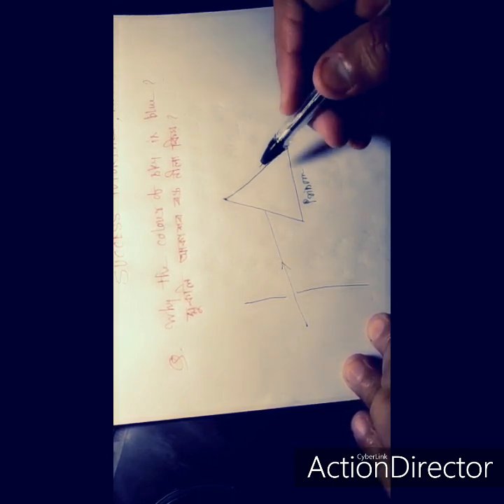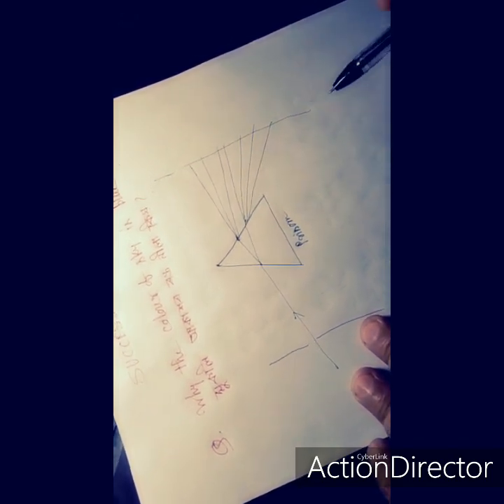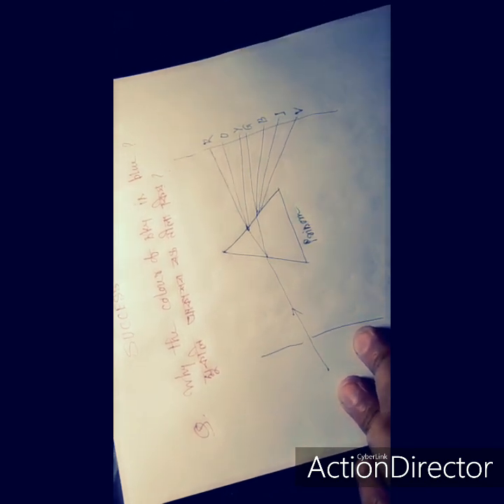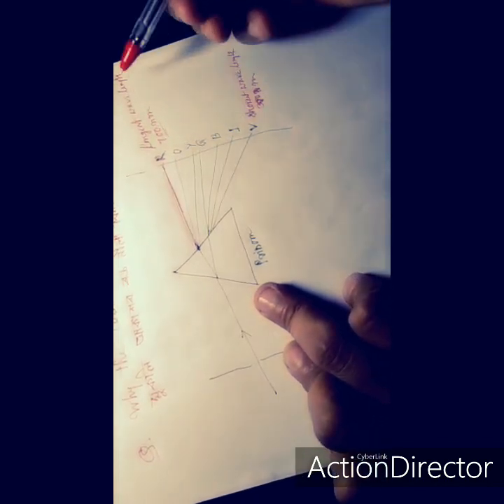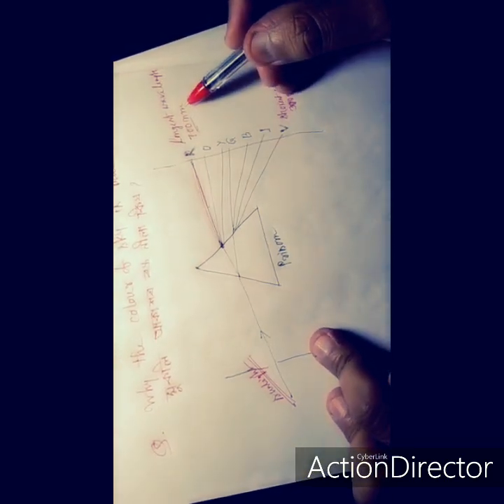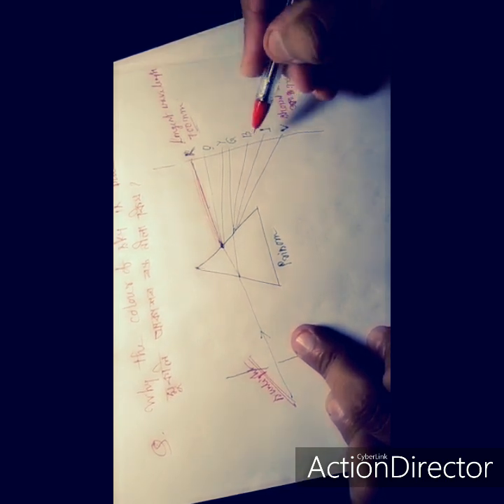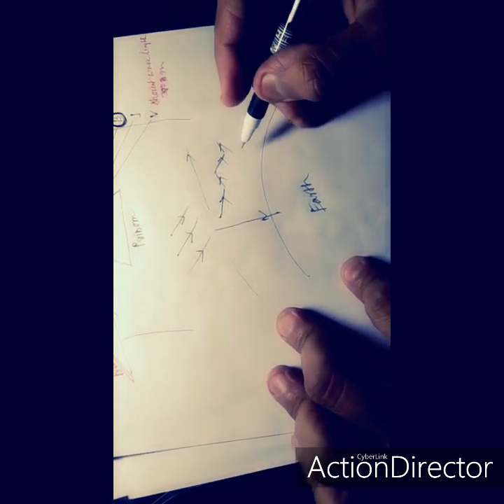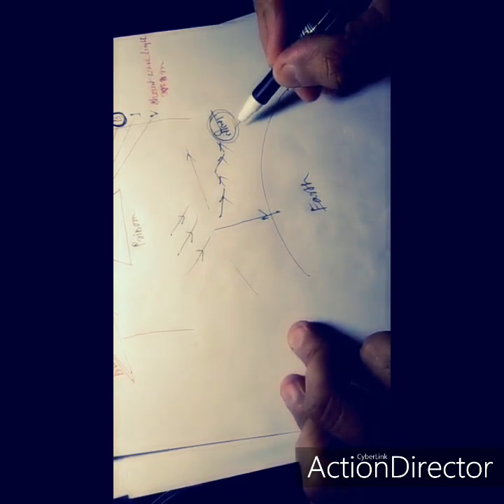Why the colour of sky is blue??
For PDF what's app me 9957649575